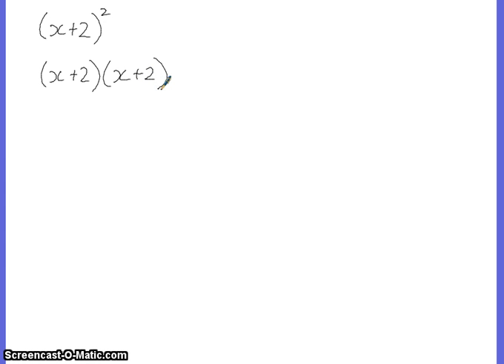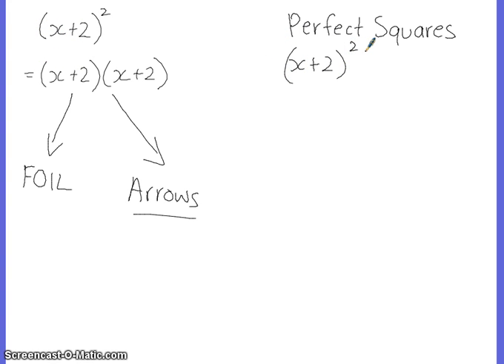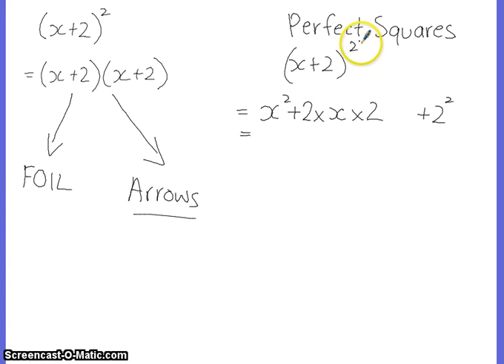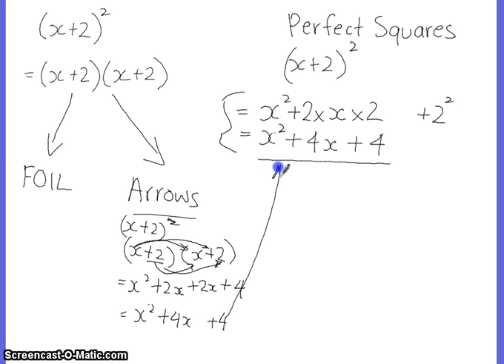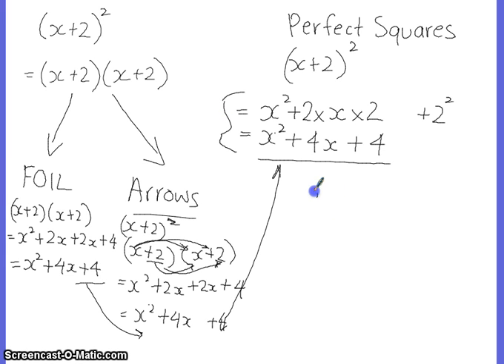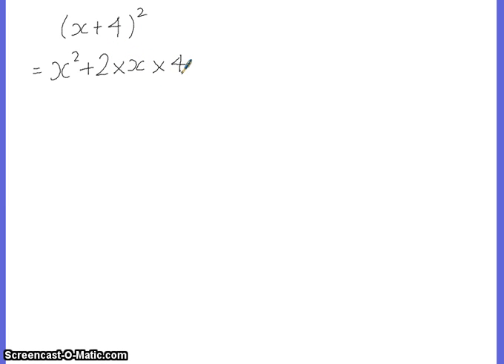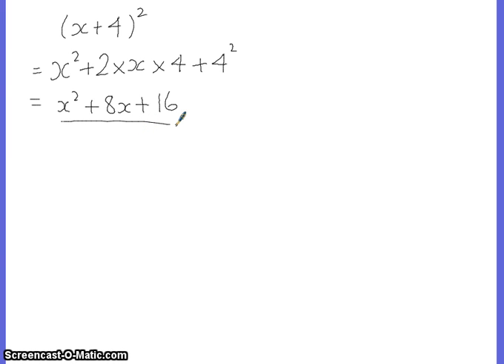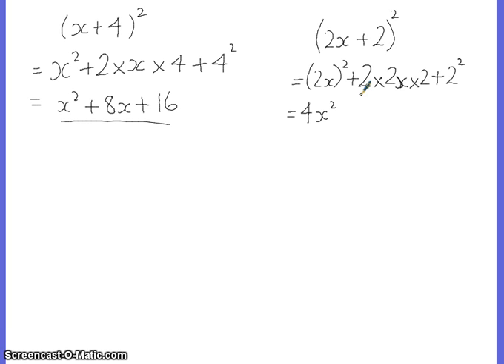21 08 GREEN and BLUE Perfect Squares and difference of two squares BLUE ONLY